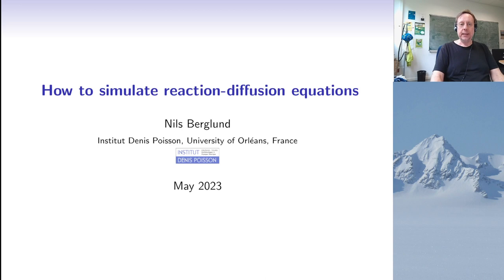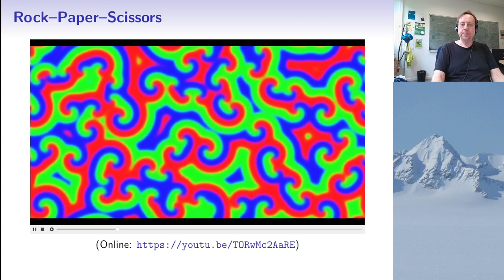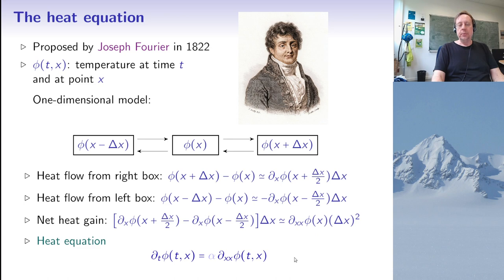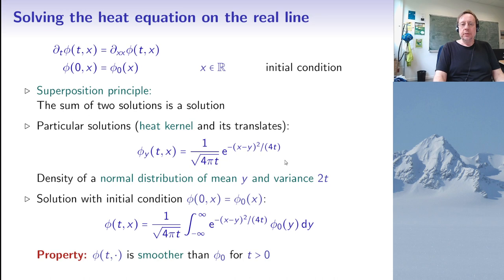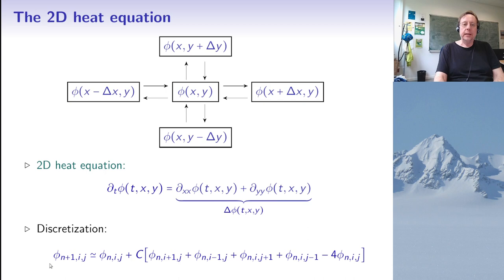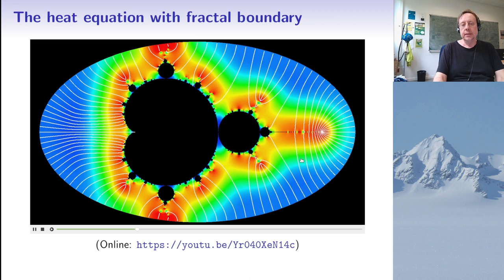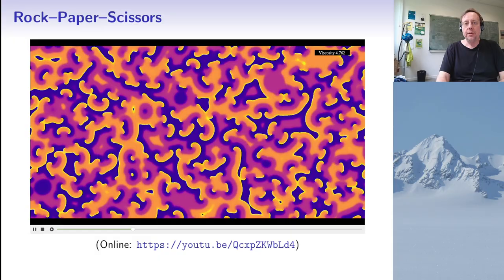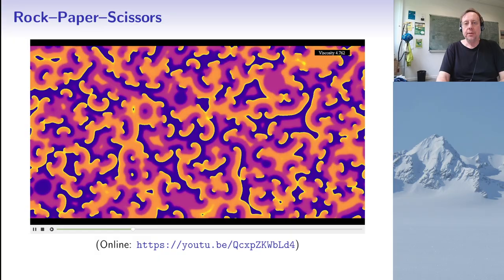Tutorial: How to simulate reaction-diffusion equations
This video explains how to make the simulations of the heat equation and of reaction-diffusion equations found on this channel. It then discusses the physics or biology behind some of these simulations.
After making the video, I realized that the small inset showing me filmed by my laptop's camera freezes about 34 minutes into the video. Perhaps OBS studio was not able to handle the video streams of the simulations and the camera all at once. But I figured this is not really important for following the video, as the audio and the main presentation work all right.
Introduction: 0:00
Derivation of the heat equation: 1:25
Properties of the heat equation: 3:31
Simulating the heat equation in 1D: 13:02
Simulating the heat equation in 2D: 16:40
Reaction-diffusion equations: 22:05
The Allen-Cahn equation: 28:06
Rock-Paper-Scissors: 32:18
Rock-Paper-Scissors-Lizard-Spock: 35:56
The FitzHugh-Nagumo equations: 41:39